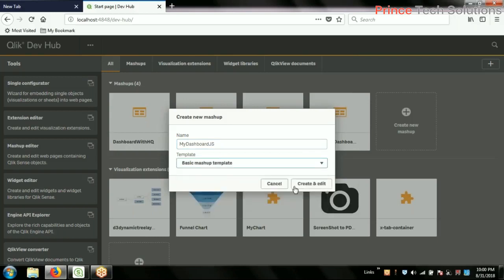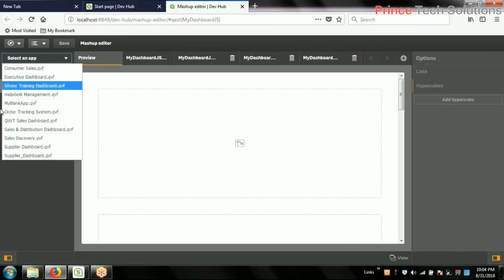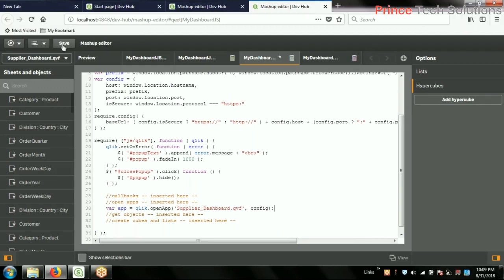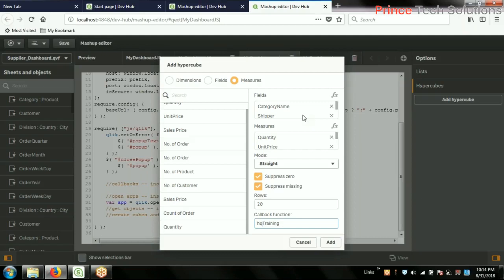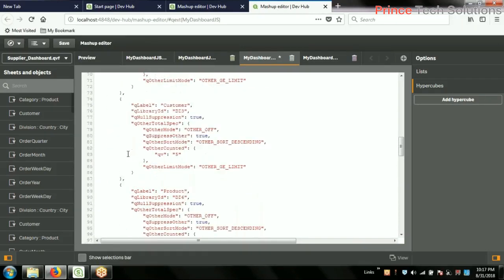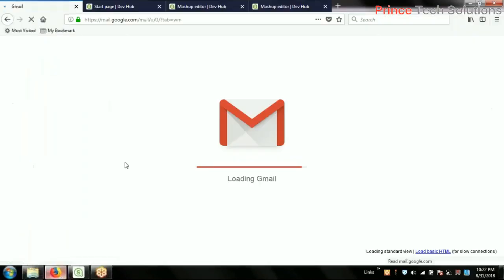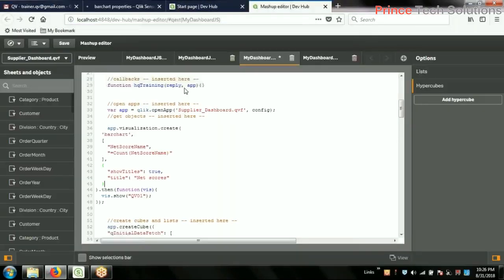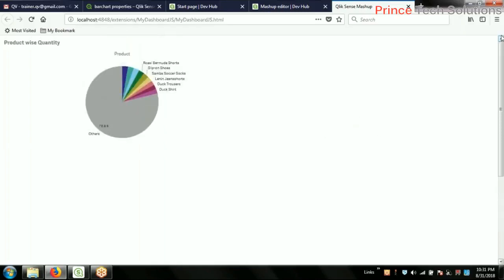Qlik Sense Tutorial | Creating Qlik Sense Mashup by using Hypercube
Friends,
We provide industry standard online training on Qlik Sense Development , Administration and live project development with hand-holding support of expert trainer.

Cheers..
Amit Kumar
Delivering High Earning Skill Sets